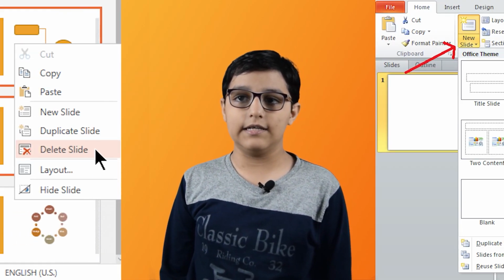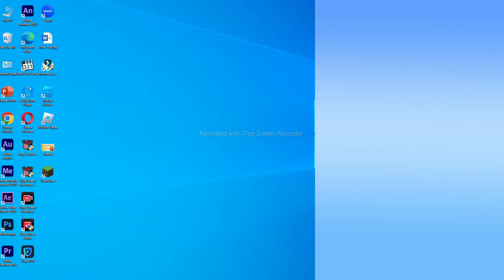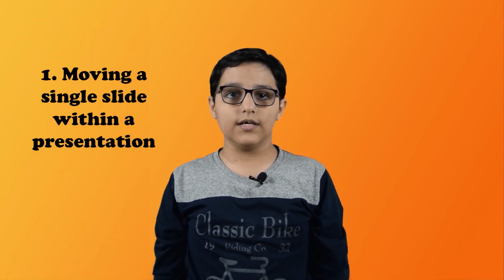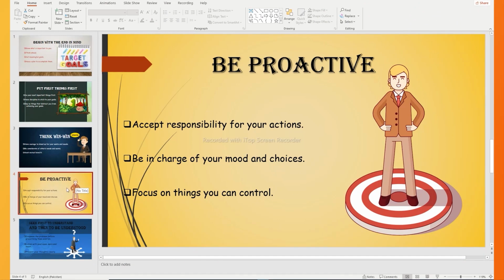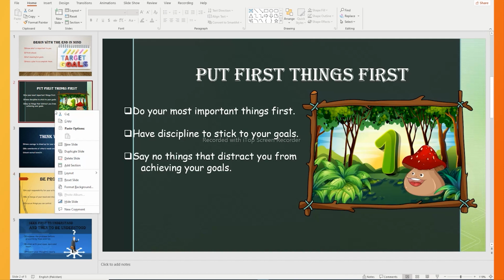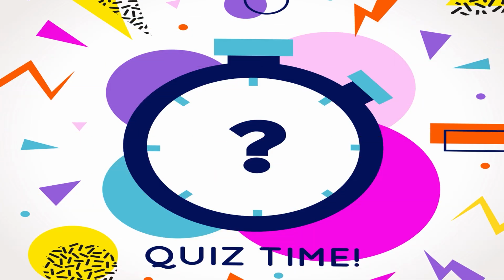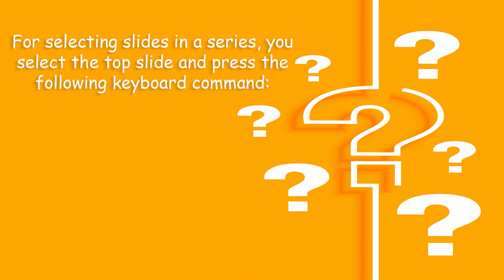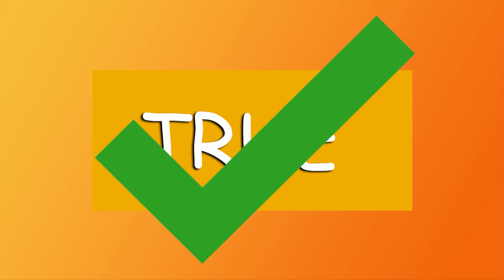Arranging Slides in a Presentation (Part-2) / Powerpoint Tutorial for Kids / Python Academy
In Part-2, you will learn about shuffling slides in a presentation. You will be doing this in "Seven Habits Presentation"